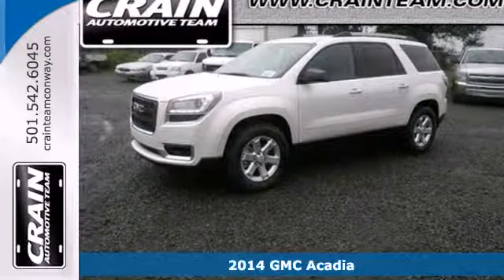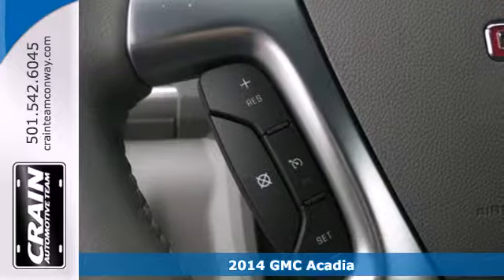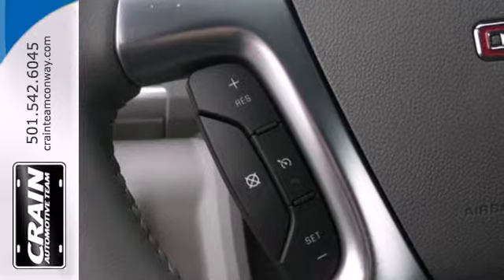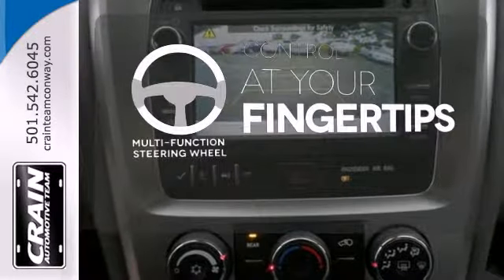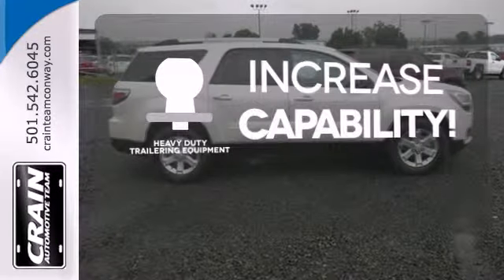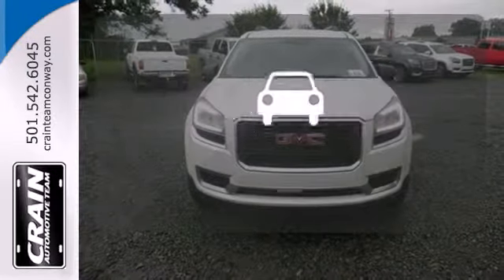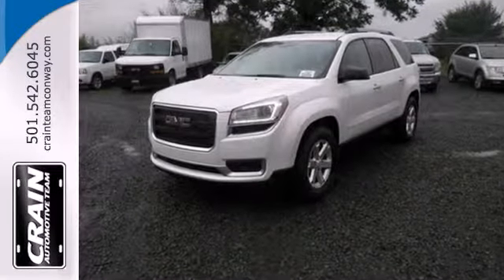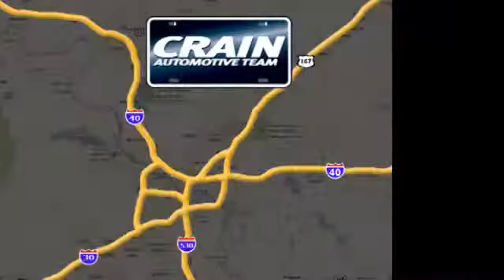2014 GMC Acadia Conway Little Rock, AR 4GT4832 - SOLD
Year: 2014
Make: GMC
Model: Acadia
Trim: 4DR FWD
Engine: 3.6L SIDI V6 Engine
Transmission: Automatic
Color: White Diamond Tricoat
Interior: Light Titanium
Stock #: 4GT4832

Address:
1003 North Museum Road